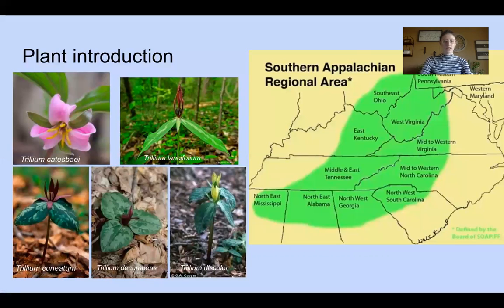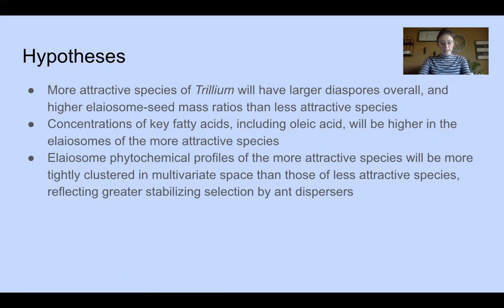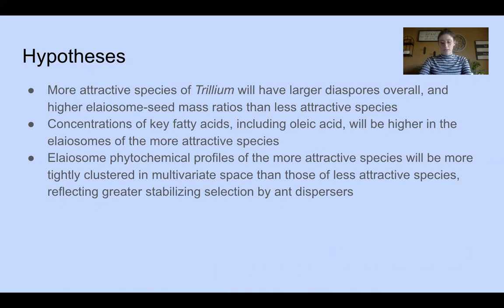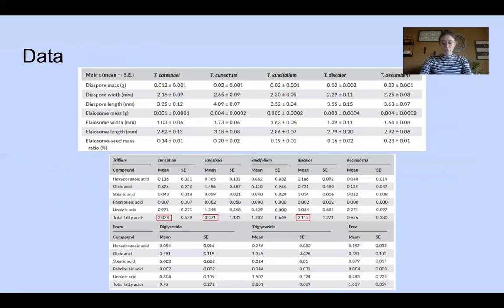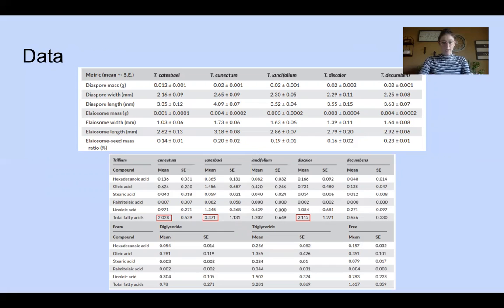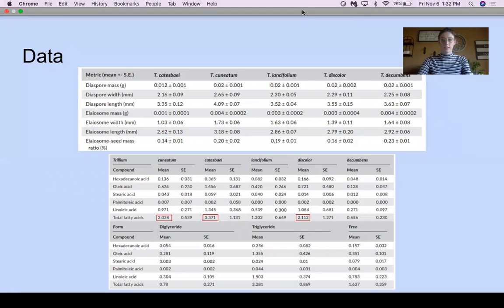Seed dispersal by ants